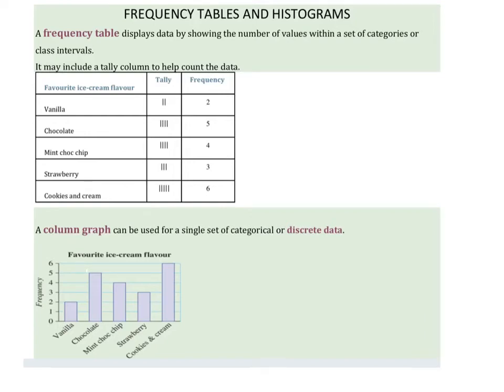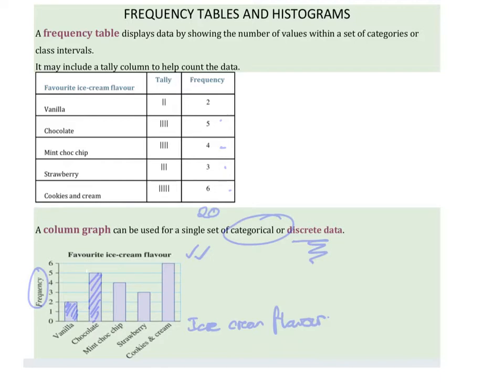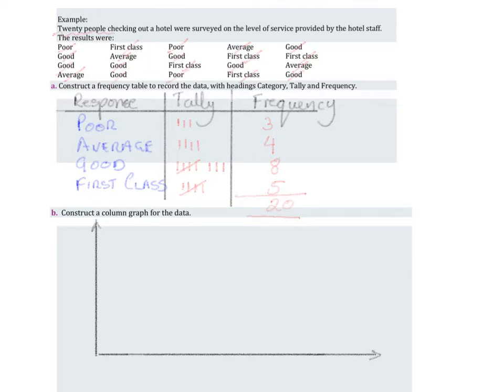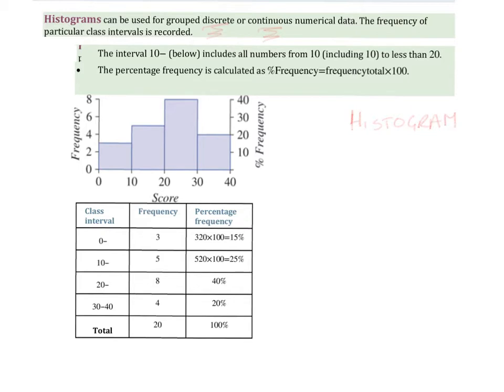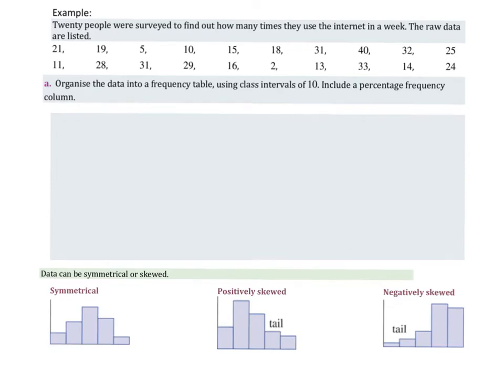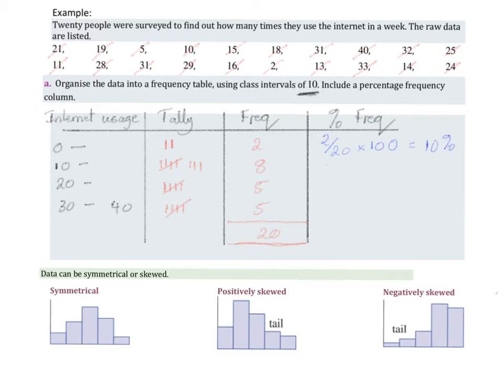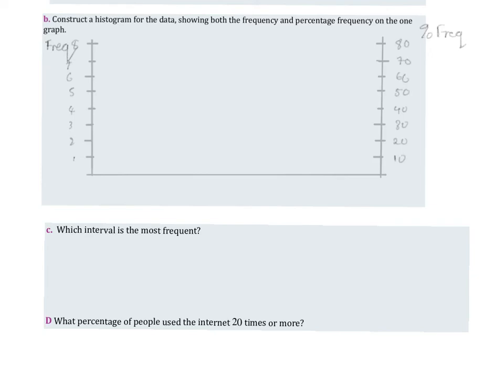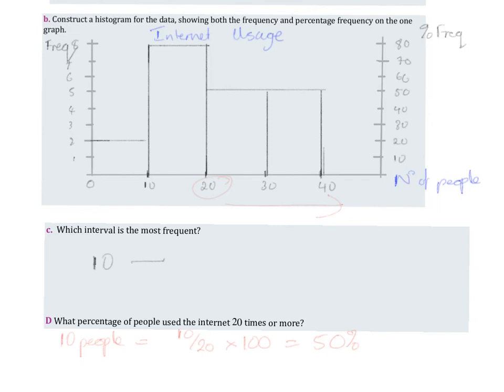Yr 10/Pre Gen -Frequency tables and Histograms-Ex 5 B